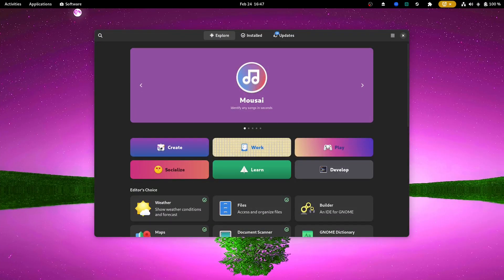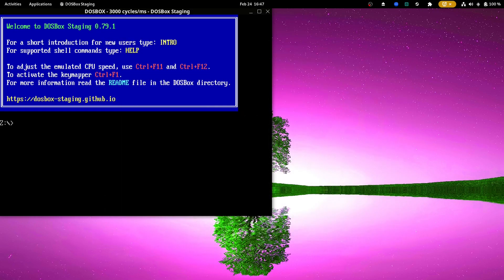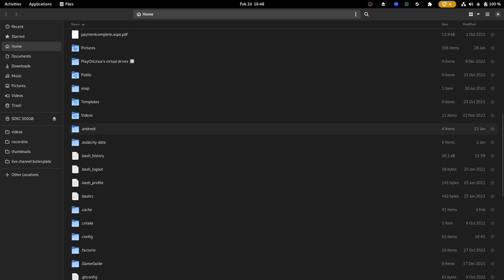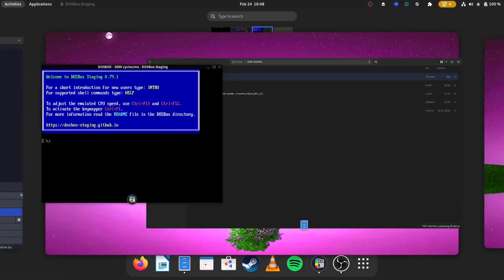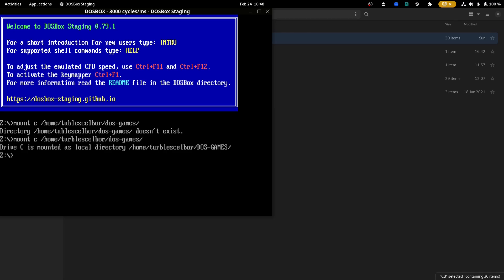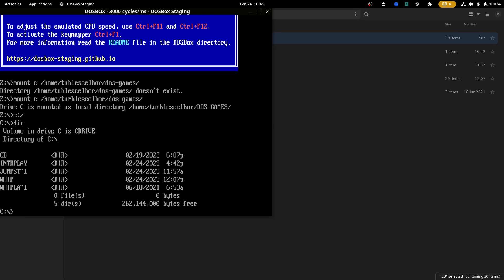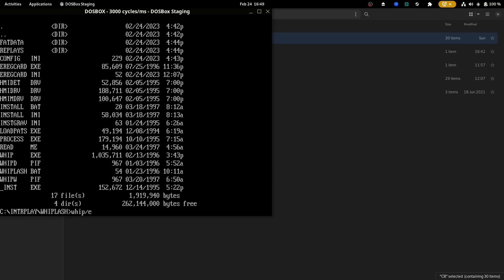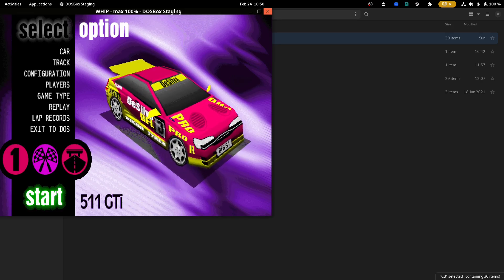How to use Linux Dosbox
How to use Dosbox in linux, particularly if you are not using Ubuntu linux, and instead are trying something different.

I am using dosbox staging, which is a fork of Dosbox that I think is much easier to use, particularly if you are not a savvy computer wizard like all these goddamn CS majors running around.

Dosbox Staging is available for gnome-based desktop environments and comes preconfigured for the MT-32 sound profile. It works great and doesn't have a lot of issues. Unlike some people I want stuff to work out of the box most of the time, and this is a great piece of software.

It is available on Flathub and is free and open source.

The example software I am using is Whiplash (AKA fatal racing) available as abandonware